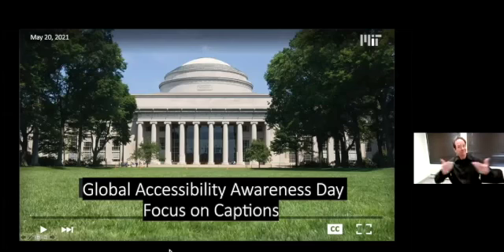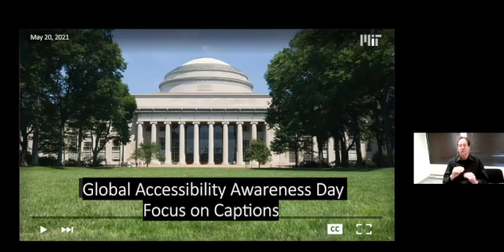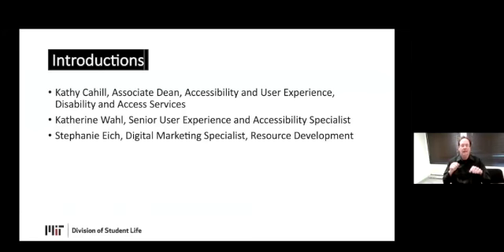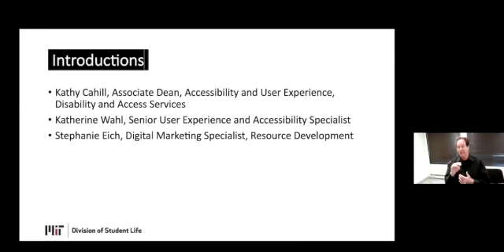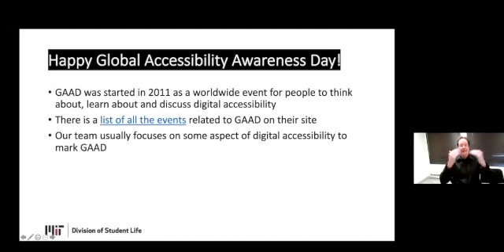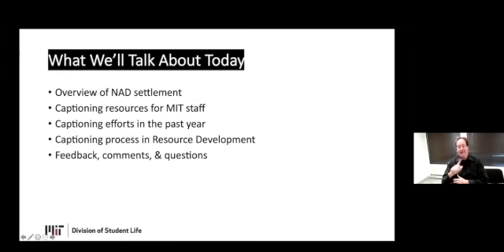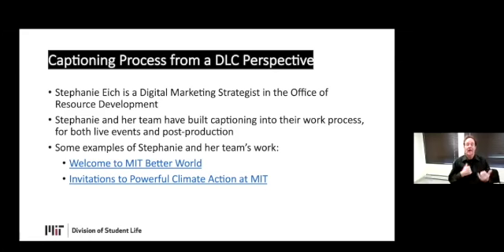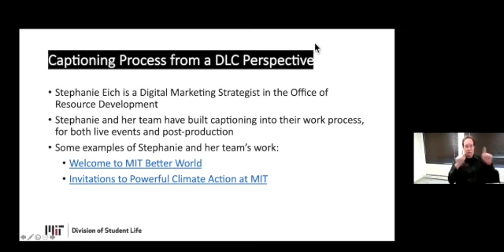MIT GAAD 2021 Updates on Captioning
MIT's Disability and Access Services team celebrates the 10th anniversary of Global Accessibility Awareness Day (GAAD). It’s a day to talk, think, and learn about digital access and inclusion.

This year, the discussion focuses on video captioning. Join us to learn about MIT requirements, resources, and information for captioning. You’ll also hear from staff about their internal processes for captioning existing video and live captioning for events.